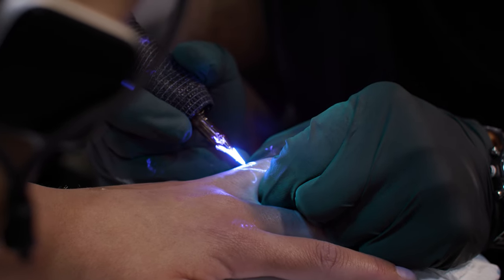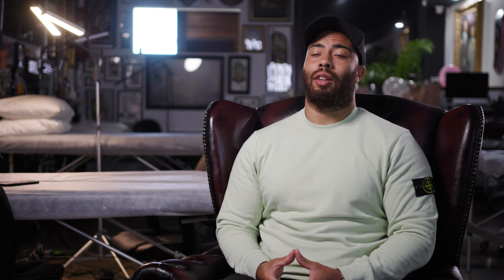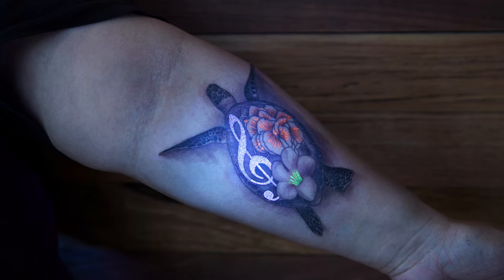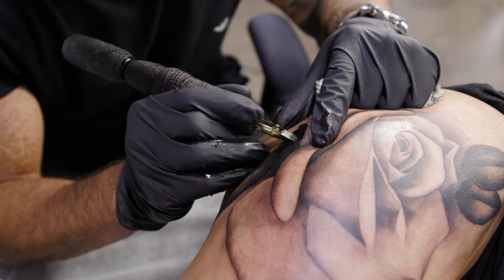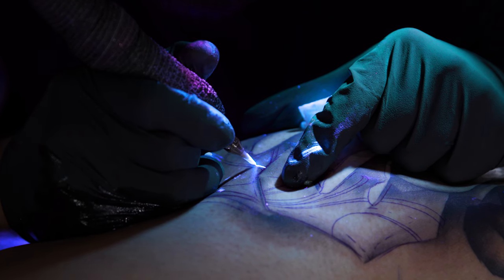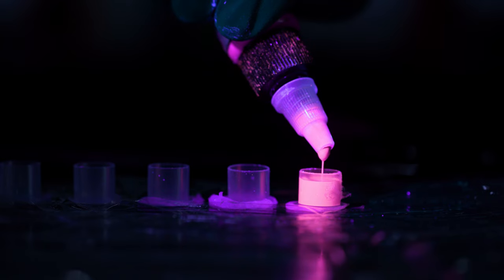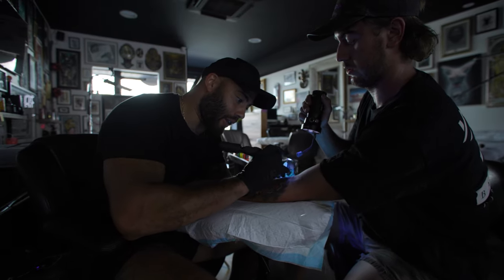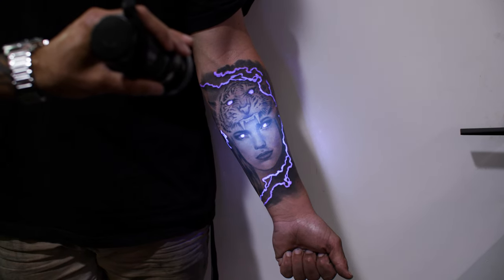UV tattoo artist jjhalltattoo does UV realistic tattoos known as UVealism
I'm a UV tattoo artist known as jjhalltattoo that does UV realistic tattoos, also known as UVealism.

Here is an interview that I was asked to do recently for a large internet based platform. I talk a little about how I got into UV tattoos, and also answer some really important questions that I'm sure you have if you are considering getting a UV tattoo.

For more information about UV ink and to see some of my best UV tattoos check out my IG: jjhalltattoo (link below) 🤙🏾